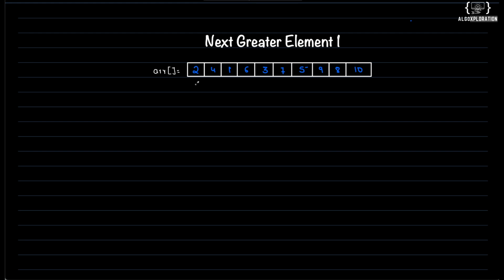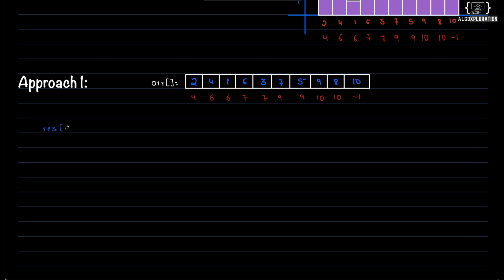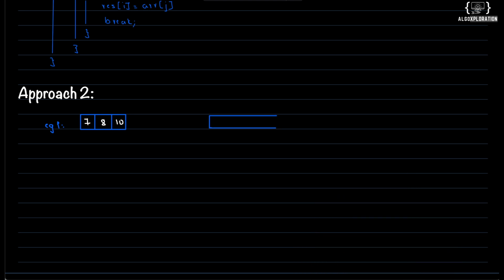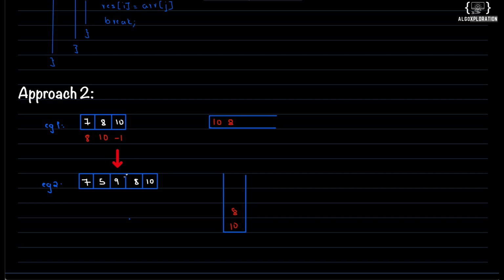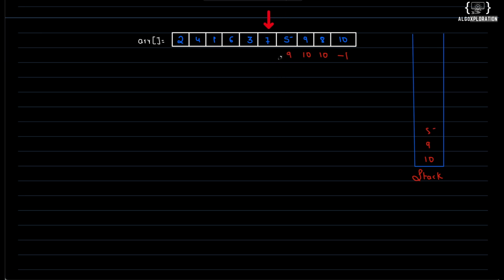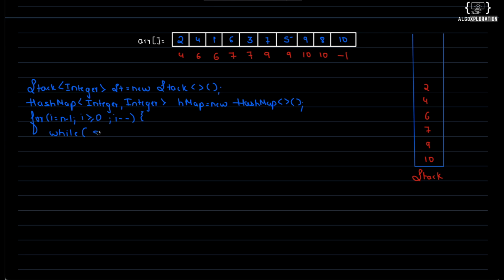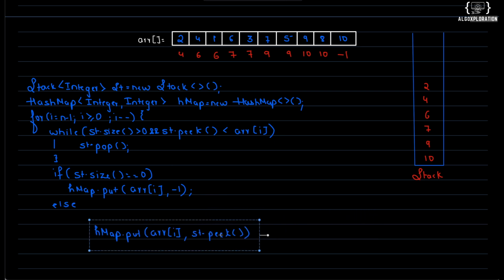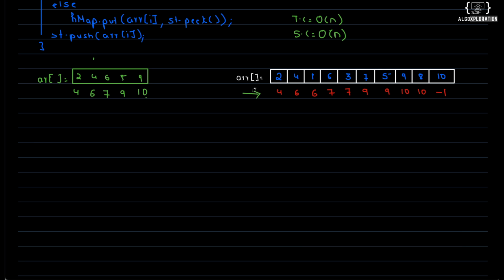LeetCode 496: Next Greater Element (Monotonic Stack - Amazon & Adobe) | DSA Stack Series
Practice Question
LeetCode – Next Greater Element I

In this video, we learn how to solve the Next Greater Element I problem from LeetCode using an efficient stack-based approach. This problem asks us to find the next greater element for each number in nums1 based on its position in nums2.

We break the logic down step-by-step so you understand:
Why a monotonic decreasing stack is the ideal structure for this problem
How to map each element in nums2 to its next greater element
How to efficiently answer queries for nums1 using a HashMap
Complete dry run + intuition behind stack popping and pushing

How this approach improves the time complexity drastically compared to brute force

Next Greater Element is a classic interview pattern that leads to more advanced problems like daily temperatures, stock span, and next greater element in circular arrays. Mastering the stack technique makes many future problems far easier.

Timeline (add your timestamps)